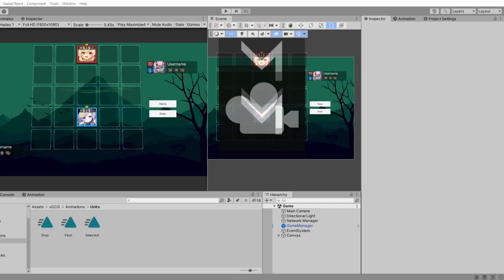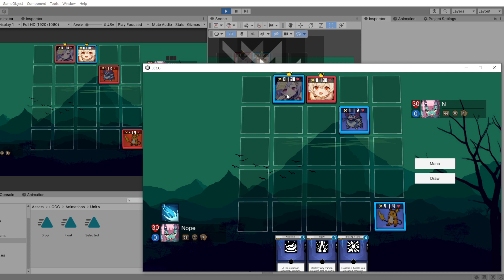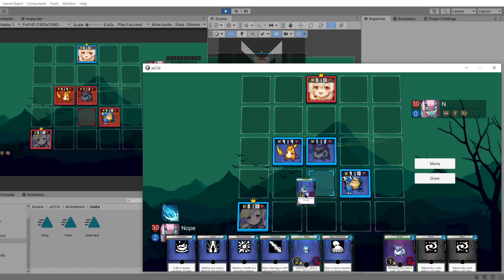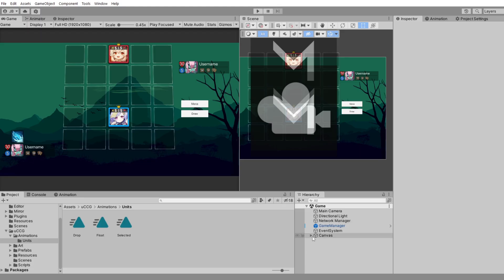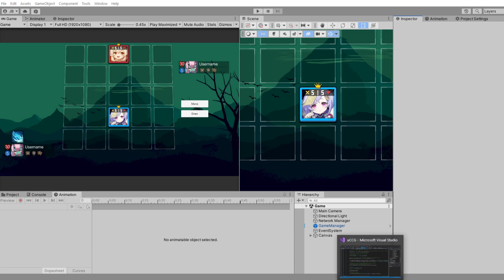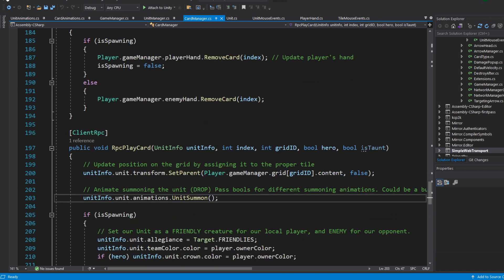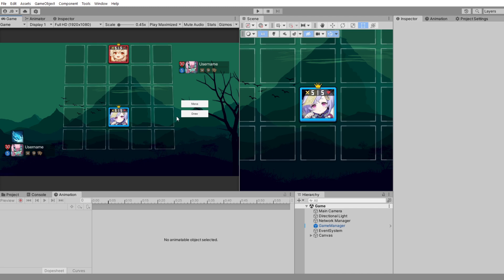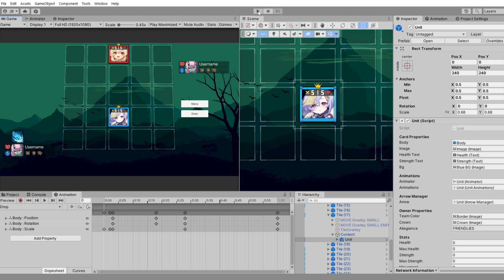Card Game Animations using DoTween & Mirror | Multiplayer TCG/CCG with Unity Networking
How I animate my Multiplayer Card Game using DoTween and Mirror. I showcase the animations, take a look at some of the code, and offer some advice too. Leave your questions in the comments!

0:00 Send me your questions
0:18 My CCG's Animations
3:10 The Different Kinds of Animations
4:36 How I Animate the Card Draws
6:45 Using Unity's Animation System
7:45 How I Animate Card Summons
8:55 DoTween Card Summon Animation
10:30 Existing on the Client vs on the Server
13:16 Thanks for watching